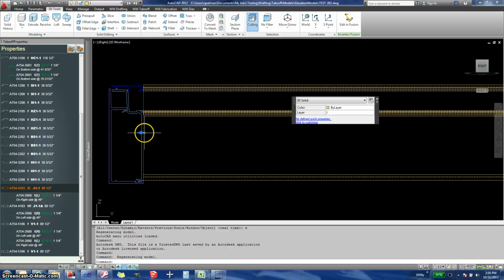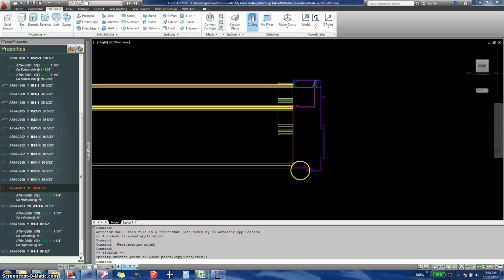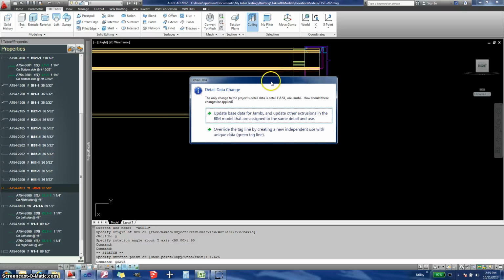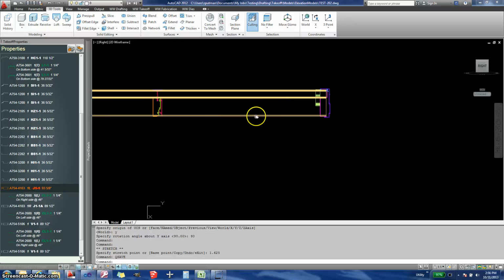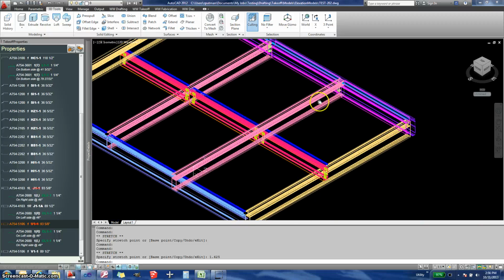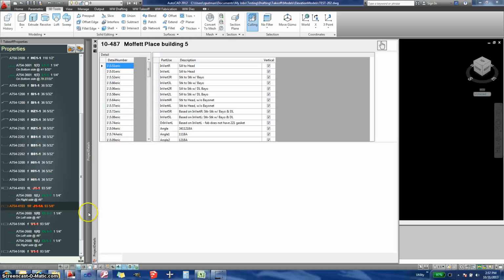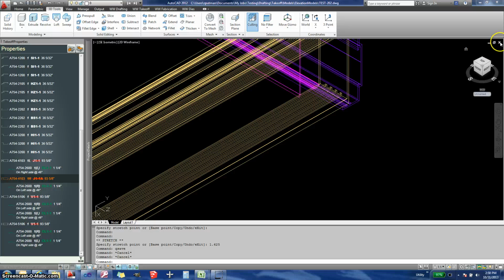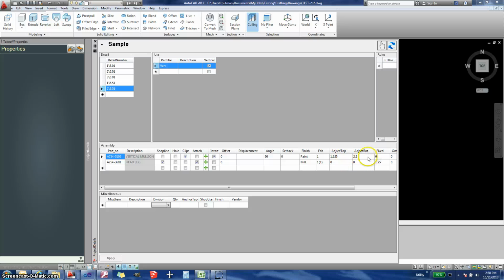Takeoff Program - How to Modify Extrusion Length -ZPutman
Demonstrates how to modify the length of extrusions in a BIM model.